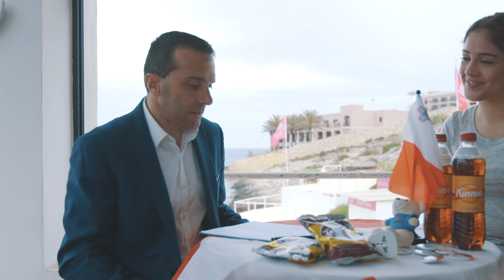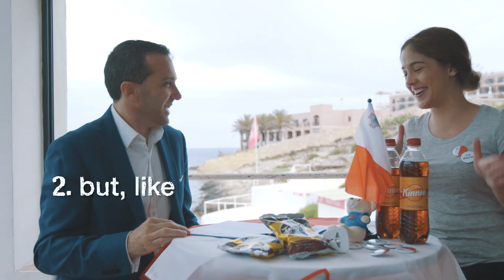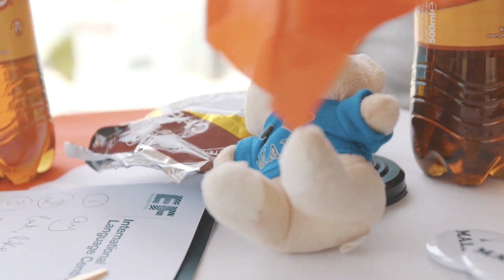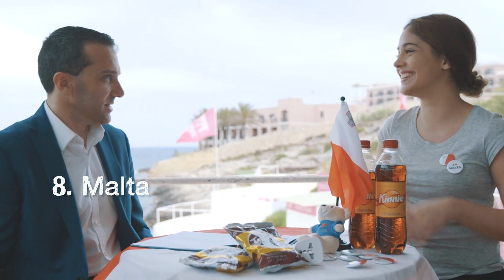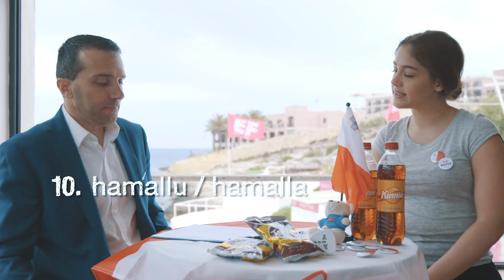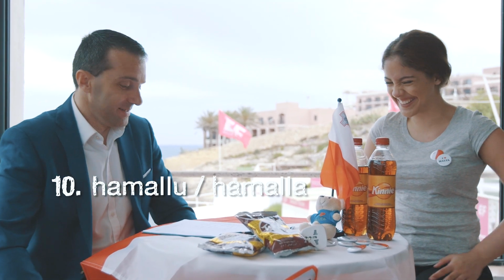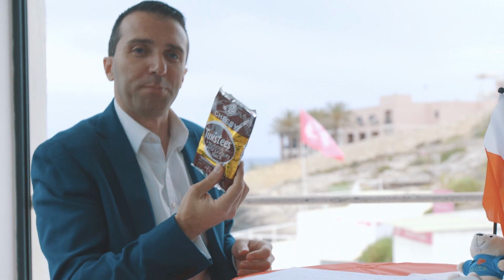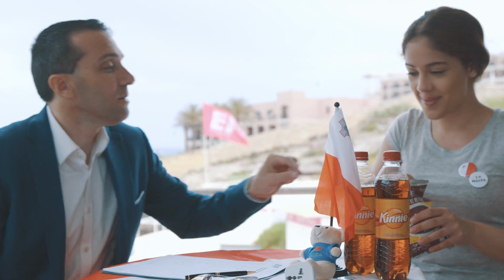Elenor & Roger’s Malta Language Challenge – On the go with EF #5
'On the go with EF' is our weekly vlog, where a team of EF youtubers travel the world and vlog about the cities they visit, languages and culture. The team consists of Maria, Elenor, Filip & Kendra.

EPISODE 5 VOCABULARY – MALTESE EXPRESSIONS
ay
but, like
maaa (mother)
ehhh... no
alright
so...
hon (honey)
Malta
tal-pepe
hamallu / hamalla
Twistees (a snack brand)
Kinnie (a soda brand)